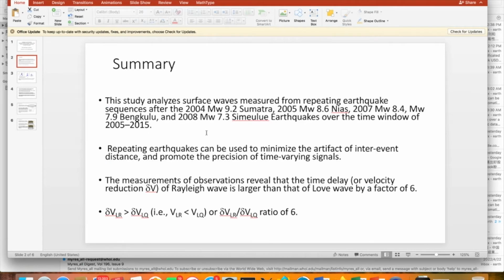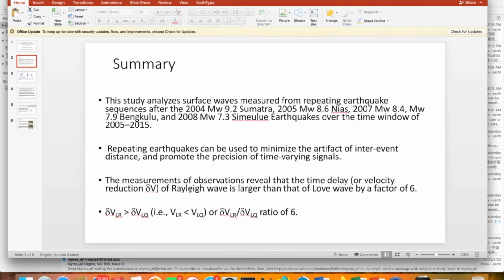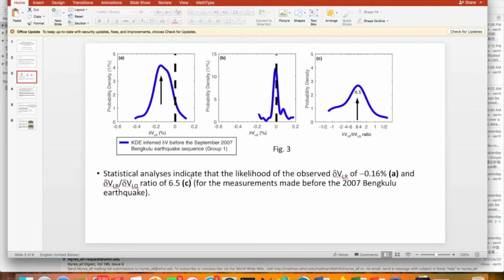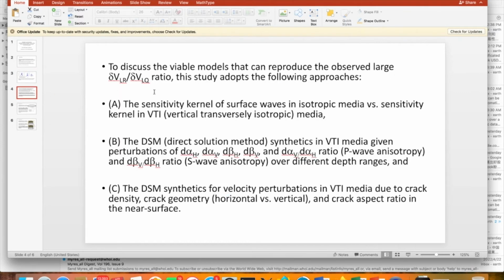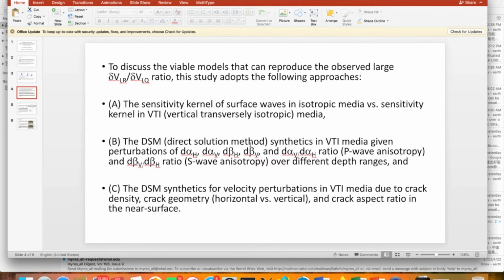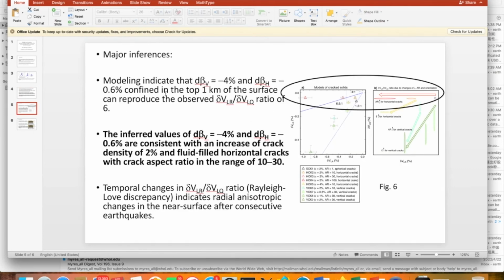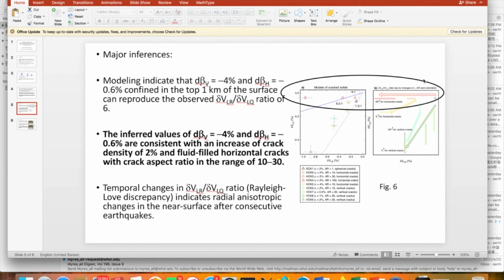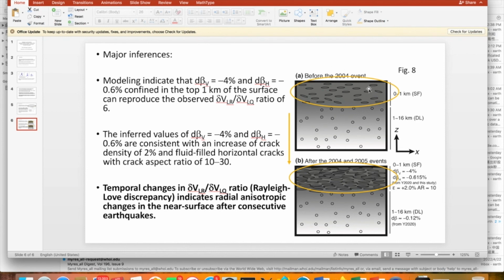Rayleigh–Love discrepancy highlights changes in near-surface anisotropy after the 2004 Sumatra EQK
This study detects temporal changes in the wave speeds of long-period Rayleigh and Love waves after the 2004 Great Sumatra Earthquake, which were measured from repeating earthquakes. Seismic observations reveal that the Rayleigh-wave speed reduction is more than that of Love waves by a factor of six. Love waves are much more sensitive to the S-wave speed of the shallow crust than Rayleigh waves in isotropic media (i.e., the S-wave speed is the same in all directions). One would therefore anticipate considerable Love-wave speed reduction if the S-wave speed reduction results from the near surface after great earthquakes. However, the observations indicate the opposite. The result of waveform modeling suggests that these unexpected observations can be suitably explained by an increase in radial anisotropy as a result of increasing fluid-filled horizontal cracks after great earthquakes.